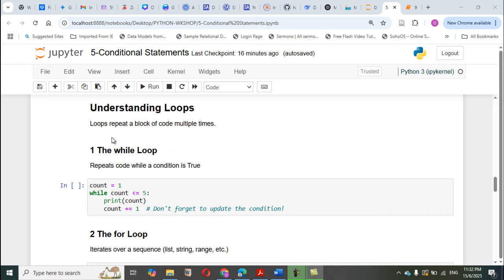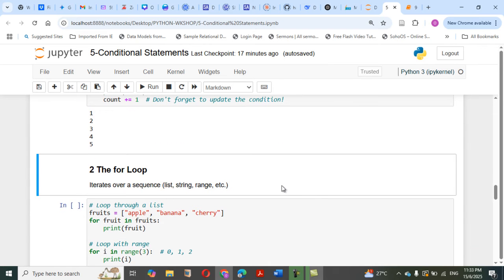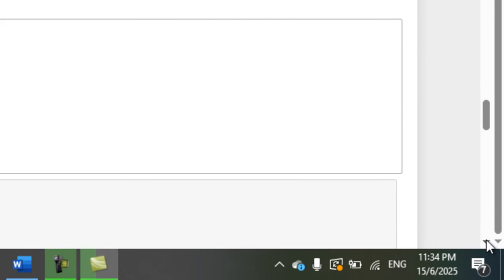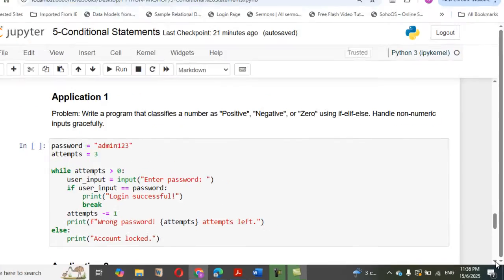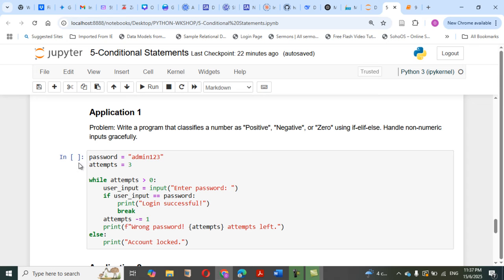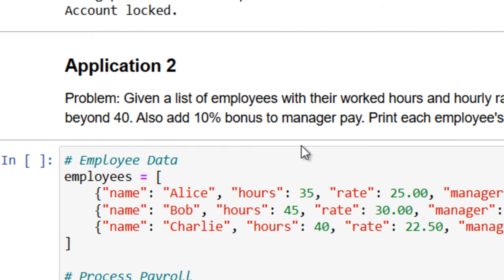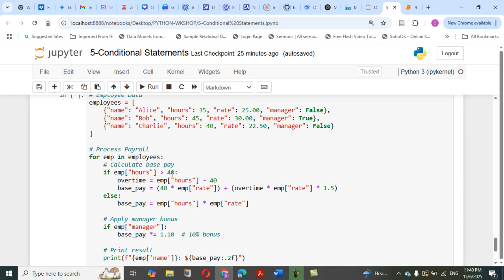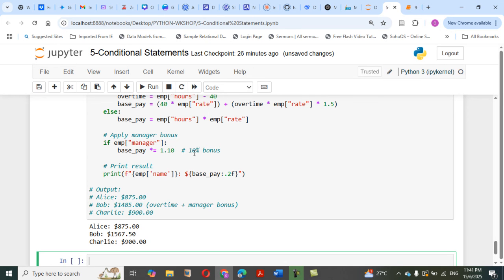Part 7. Loops in Python [while loop and for loop]